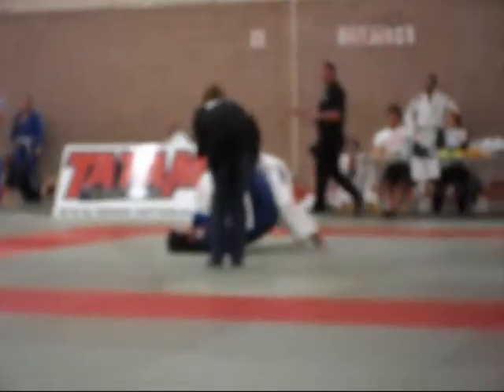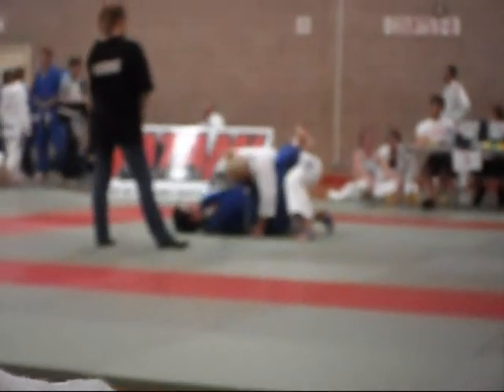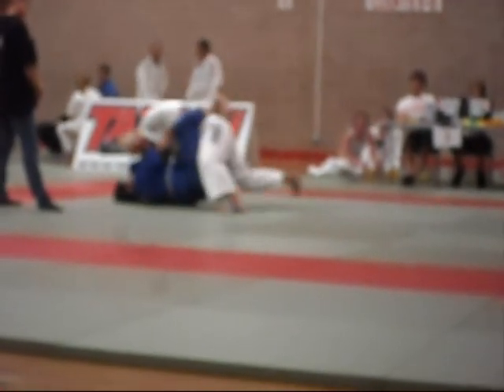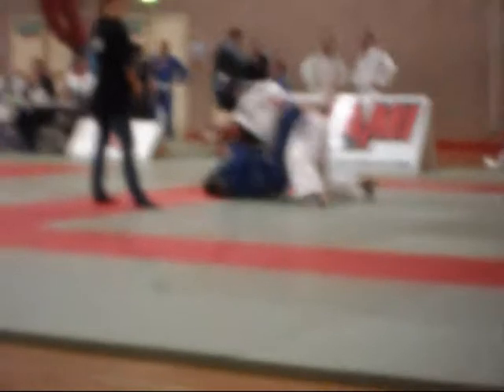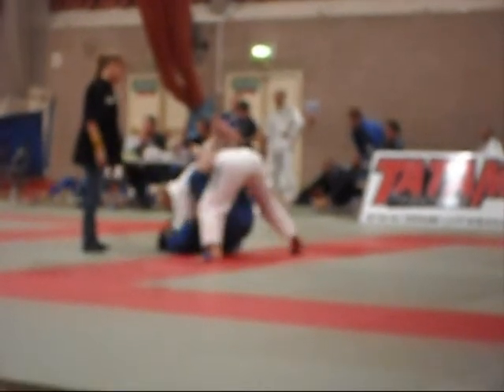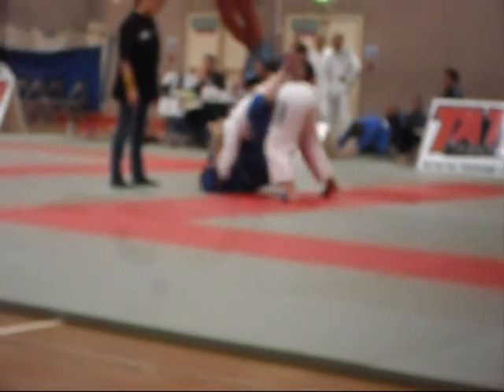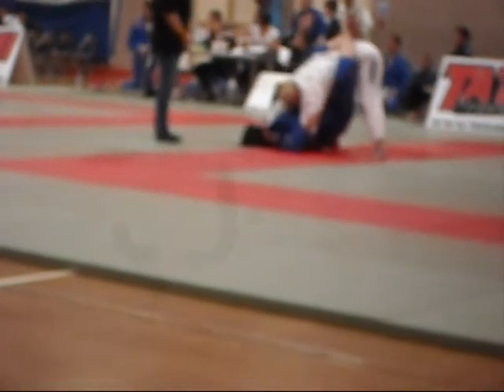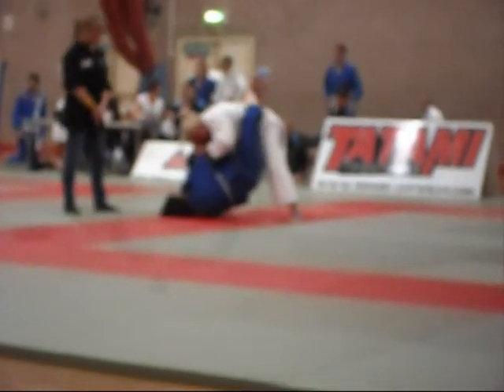hereford open womens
my first fight of the day